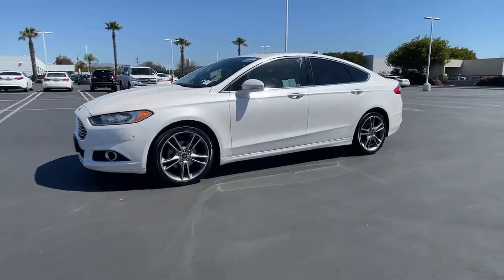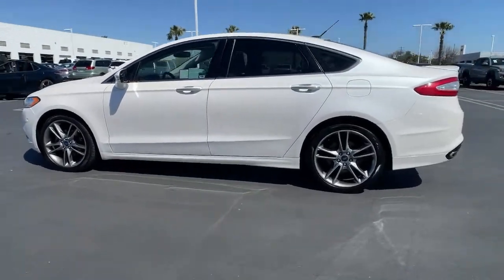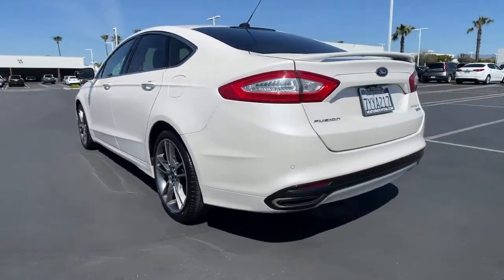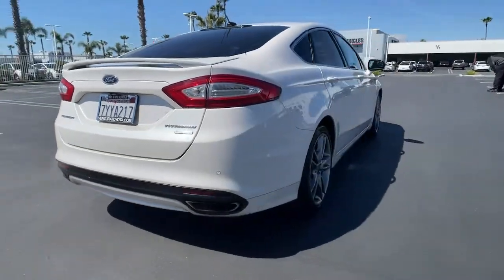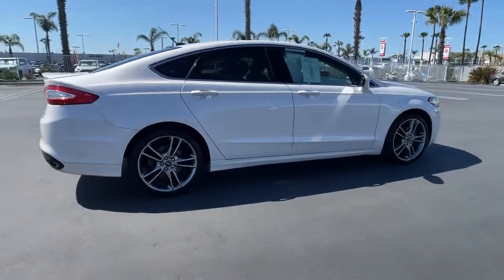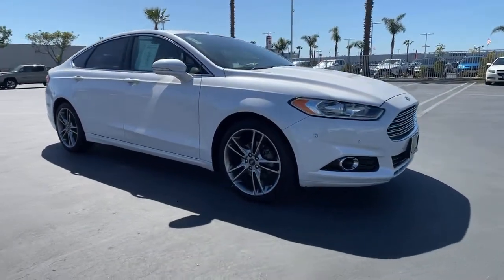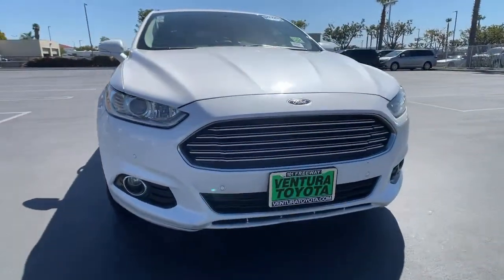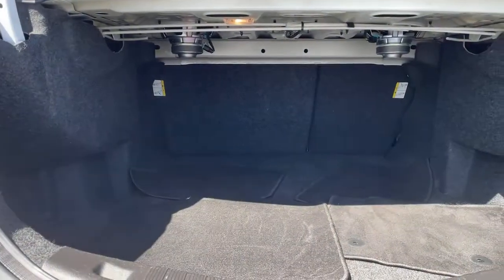2016 Ford Fusion Ventura, Oxnard, Simi Valley, Thousand Oaks, Northridge, CA 54925A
Oxford White Used 2016 Ford Fusion available in Ventura, California at Ventura Toyota. Servicing the Oxnard, Simi Valley, Thousand Oaks, Northridge, CA area.
2016 Ford Fusion 4dr Sdn Titanium FWD - Stock#: 54925A - VIN#: 3FA6P0K99GR132417

Ventura Toyota
6360 Auto Center Drive

Clean. FUEL EFFICIENT 33 MPG Hwy/22 MPG City! Sunroof Heated Leather Seats Navigation Turbo Charged Satellite Radio. READ MORE! KEY FEATURES INCLUDE: Back-Up Camera Turbocharged Premium Sound System Satellite Radio iPod/MP3 Input Onboard Communications System Remote Engine Start Dual Zone A/C WiFi Hotspot Brake Actuated Limited Slip Differential. Rear Spoiler MP3 Player Keyless Entry Child Safety Locks Steering Wheel Controls. OPTION PACKAGES: POWER MOONROOF Universal Garage Door Opener ACTIVE PARK ASSIST W/FORWARD SENSING SYSTEM VOICE-ACTIVATED NAVIGATION SiriusXM Traffic and Travel Link w/ Not available in AK/HI SiriusXM audio and data services each require a subscription sold separately or as a package by Sirius XM Radio Inc If you decide to continue service after your trial the subscription plan you choose will automatically renew thereafter and you will be charged according to your chosen payment method at then-current rates Fees and taxes apply To cancel you must call SiriusXM at 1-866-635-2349 See SiriusXM Customer Agreement for complete terms All fees and programming subject to change Sirius XM and all related marks and logos are trademarks of SiriusXM Radio Inc WHEELS: 19 H-SPOKE DARK STAINLESS ALUMINUM Tires: P235/40R19 Performance COOLED DRIVER AND PASSENGER SEATS perforated leather REAR INFLATABLE SAFETY BELTS TRANSMISSION: 6 SPEED AUTOMATIC W/PADDLE SHIFTERS (STD). Ford Titanium with Oxford White exterior and Medium Soft Ceramic interior features a 4 Cylinder Engine with 231 HP at 5500 RPM*. Just Serviced EXPERTS CONCLUDE: Whether you want a sporty family car with Euro-sharp looks Pricing analysis performed on 3/13/2021. Horsepower calculations based on trim engine configuration. Fuel economy calculations based on original manufacturer data for trim engine configuration. Please confirm the accuracy of the included equipment by calling us prior to purchase.